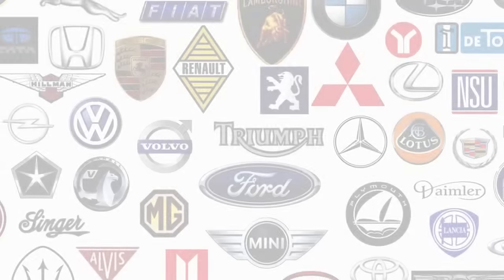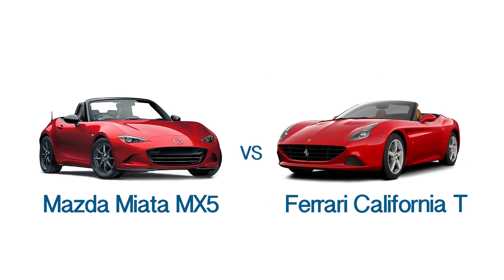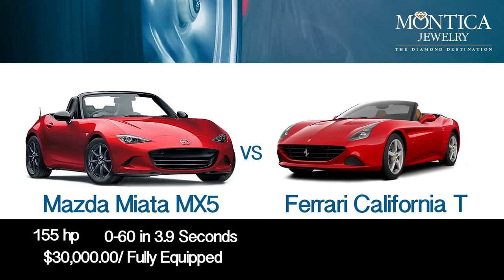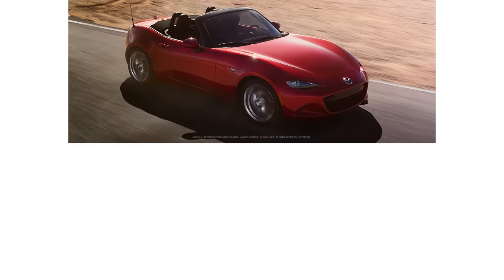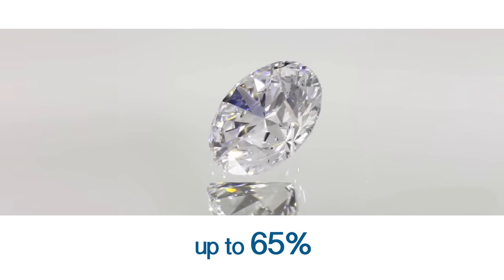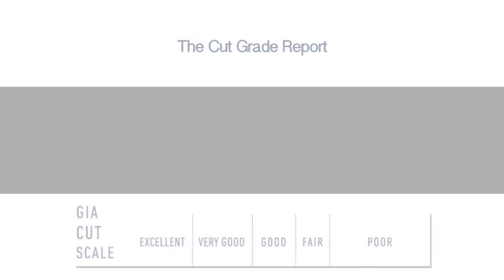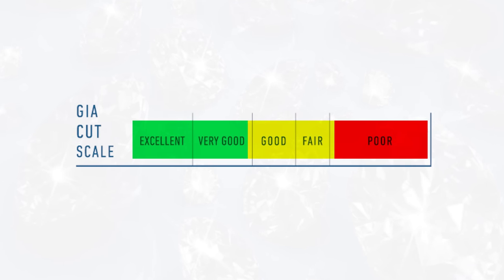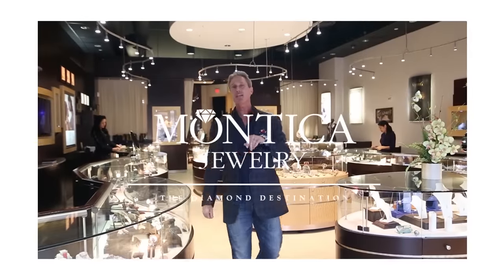Montica - Cut Grade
Johnny Diamond gives must have info you need on diamond cut.  The cut can affect the quality of the diamond because it it determines how the light goes through a diamond making it sparkle.